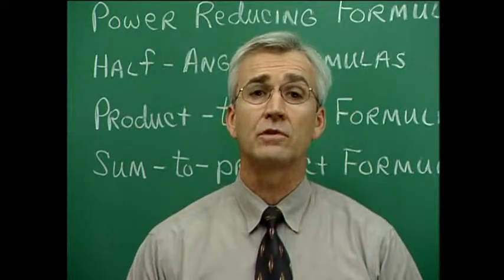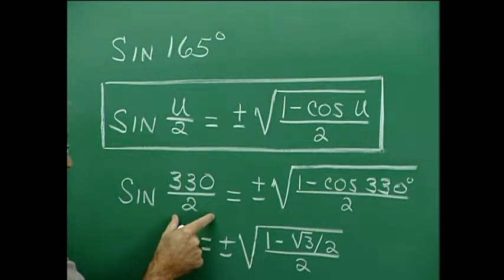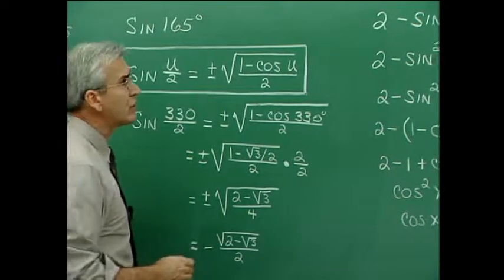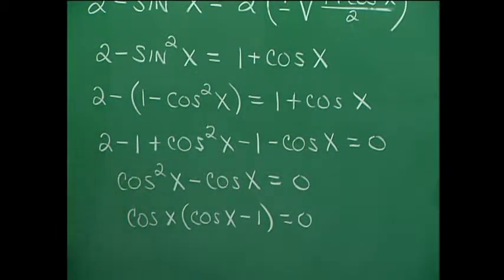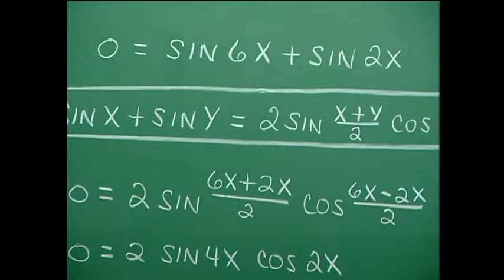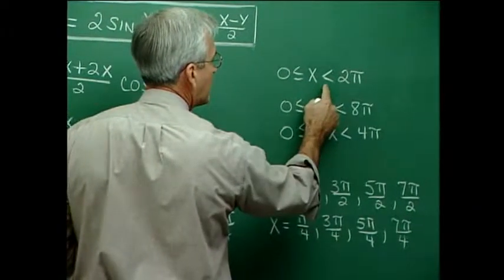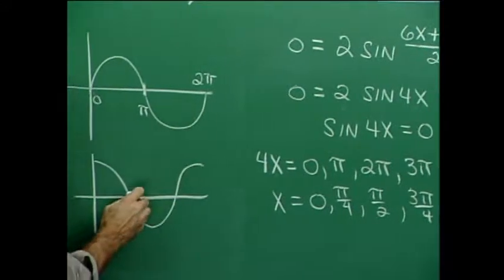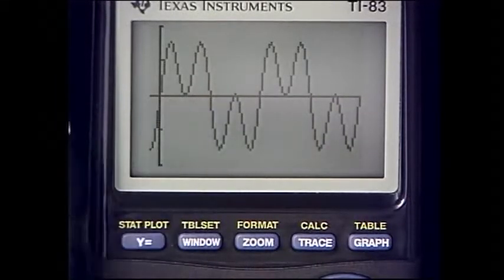7.3 Formulas de suma y resta (1)